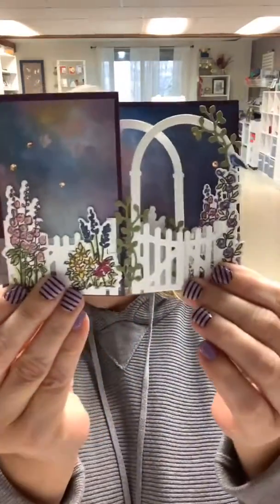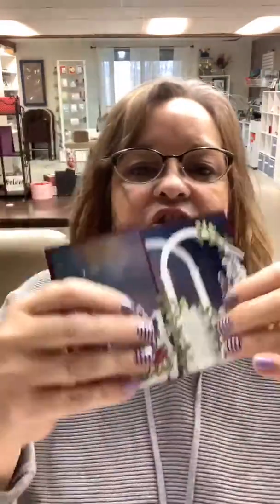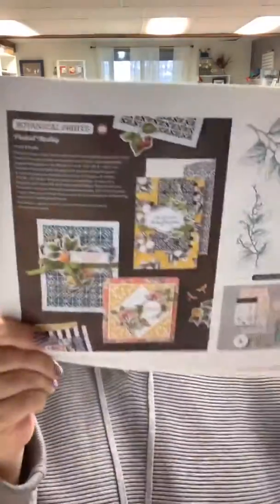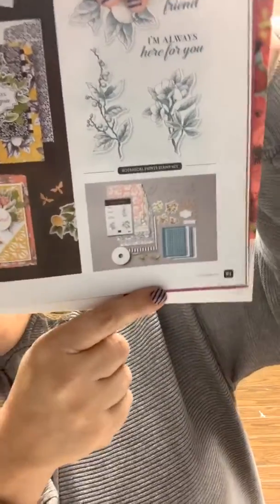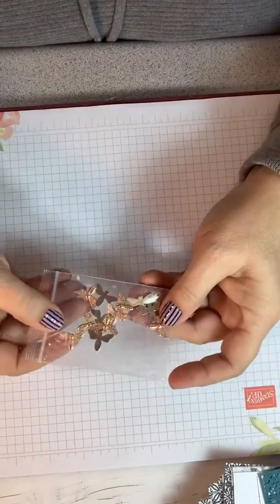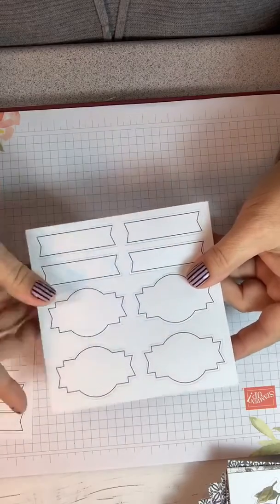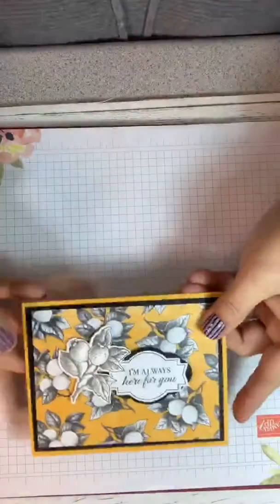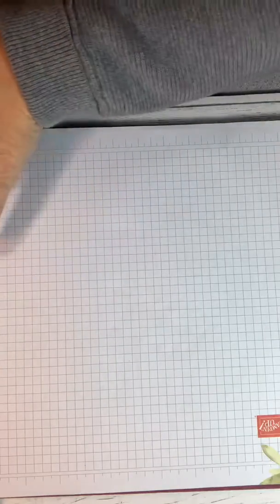Create With Chris Live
Botanical Garden Medley